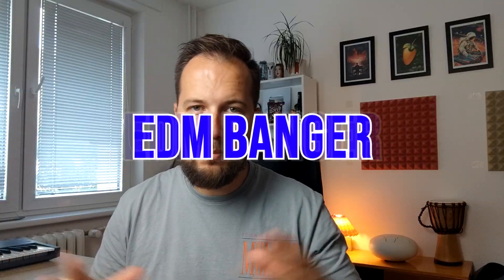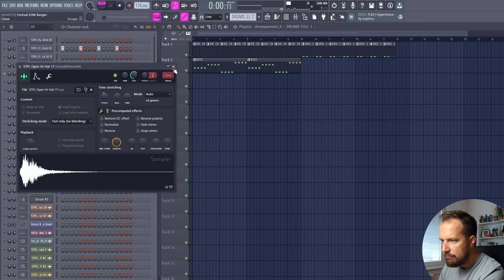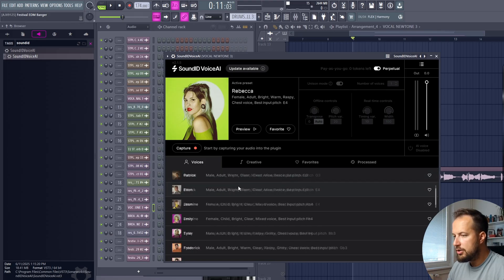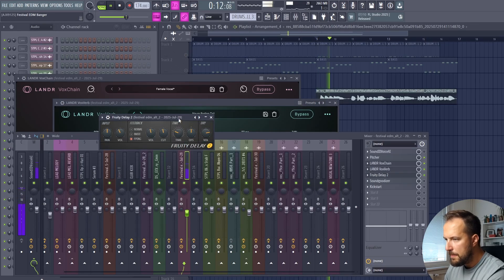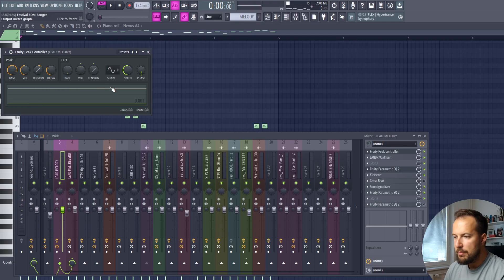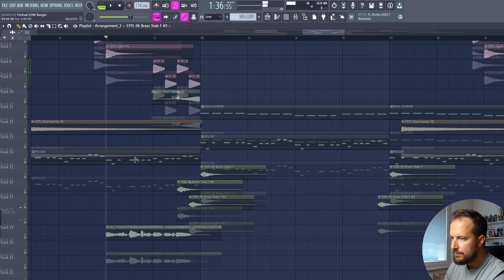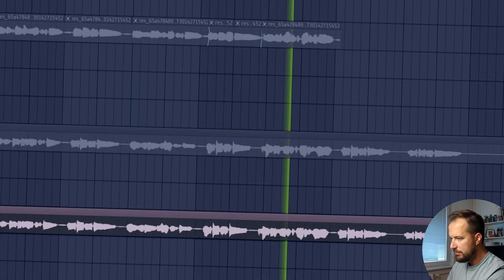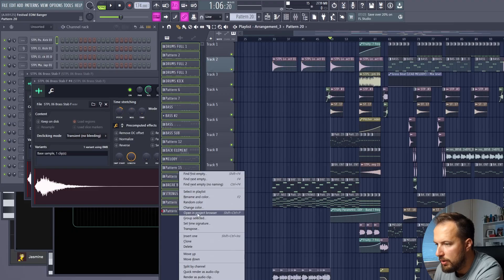Start To Finish: EDM Rave Banger That Hits HARD! - FL Studio 2025 Tutorial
How to make big fast-paced EDM Banger in FL Studio 2025. We are using FL Studio and SoundID VoiceAI for the vocals.

Highlights:
0:00 - Intro
0:20 - Drums & Bassline
2:55 - Custom EDM Vocal
7:40 - FXs & Elements
8:27 - Lead Melody
11:01 - Filling The Space
11:57 - Big Buildup
13:50 - Breakdown
16:38 - Finished Result